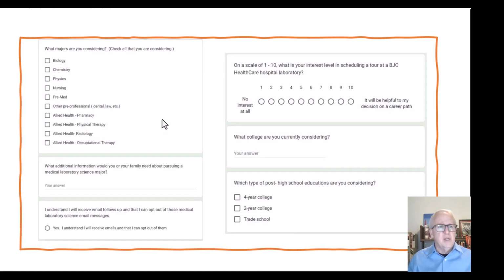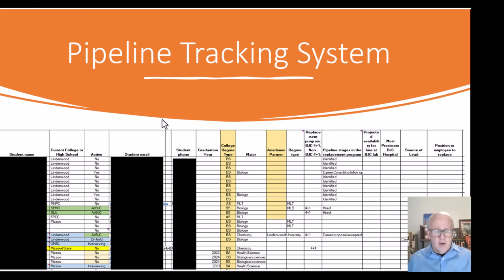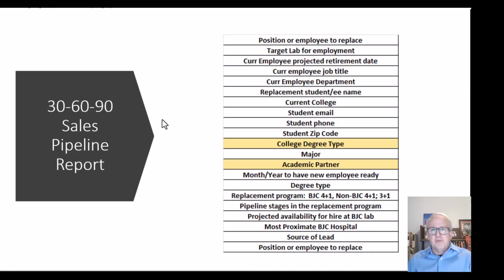MLS Long-Term Pipeline Development: Februrary 2024 CLEC presentation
The very future of our profession may rest on the ability for college and hospital MLS and MLT programs to develop their local and regional pipelines of future medical laboratory students.

This 18-minute video uses my CLEC presentation to present and explain the systems and processes we use at MLS2030 to build medical laboratory student pipelines.

Here is a link to continue receiving MLS and MLT pipeline building content.